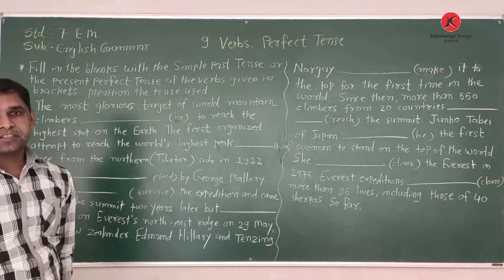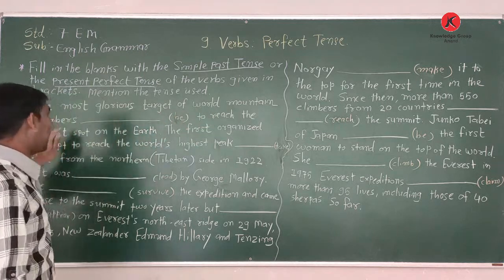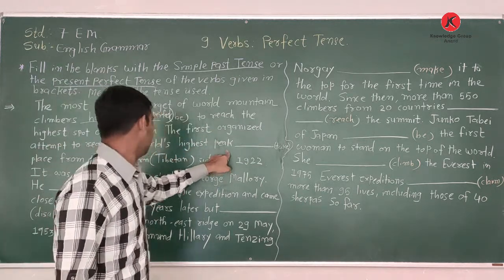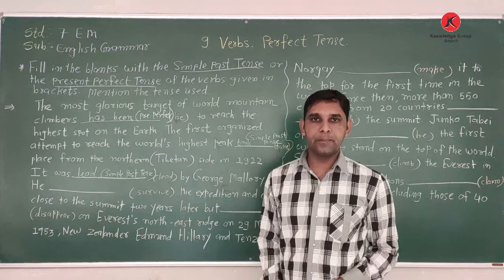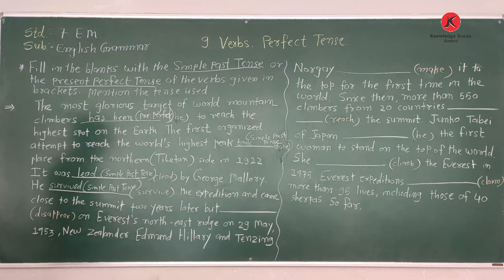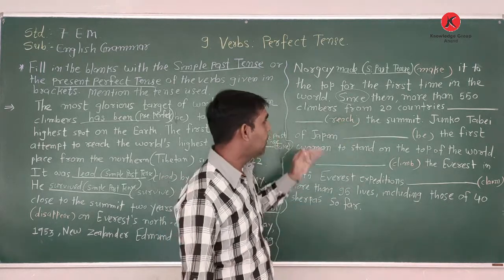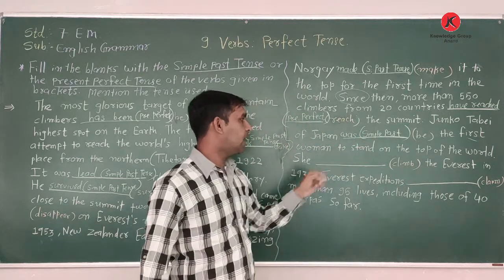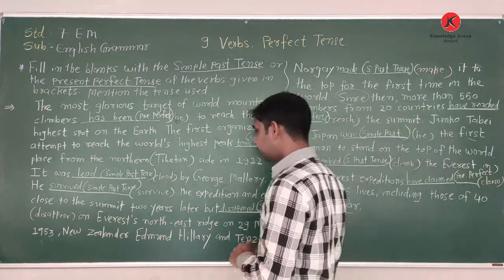Class 7 Eng. Med English Ch - 9 Verbs Perfect Tense